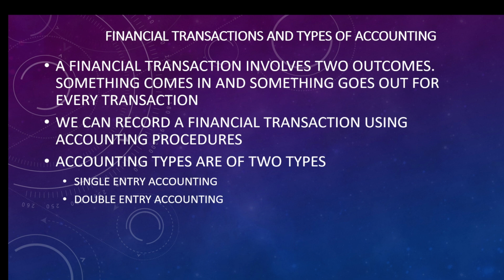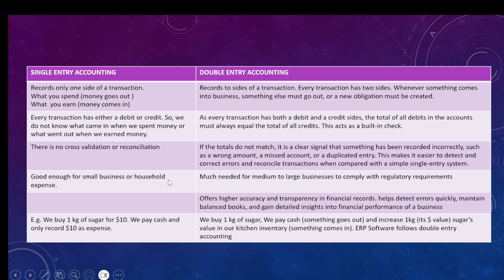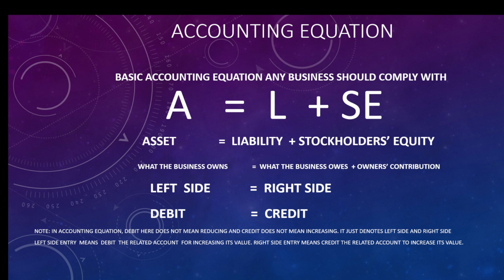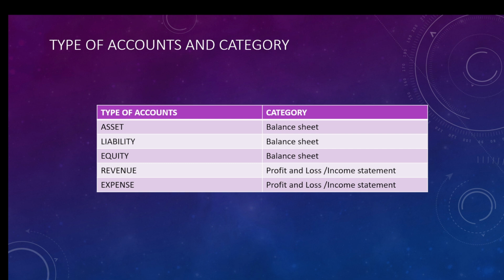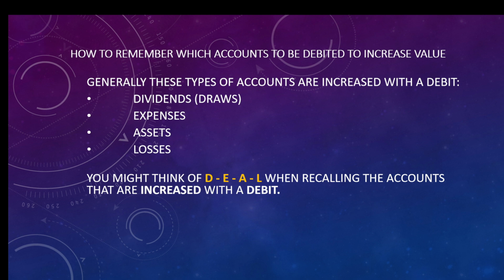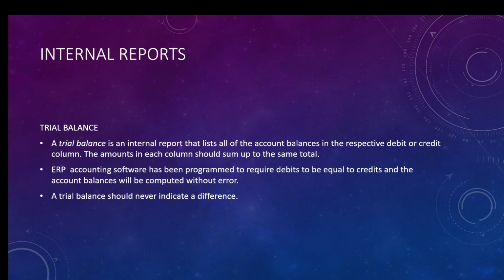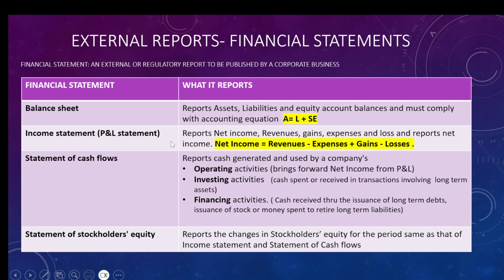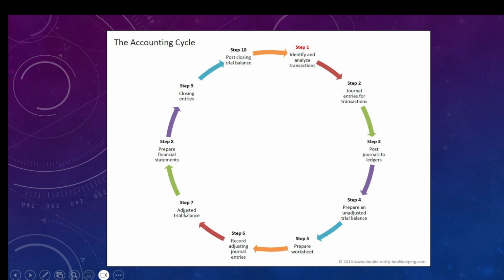Session 13 Accounting Basics related to D365 F&O Accounting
This session  presents the basics of Accounting and relates it to D365 F&O accounting  implementation